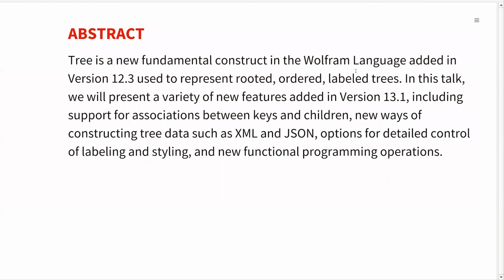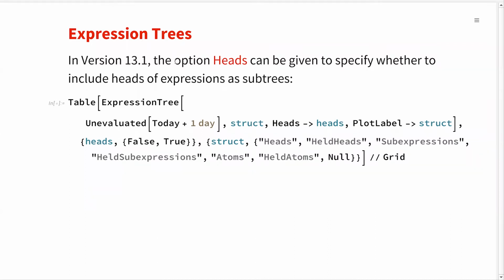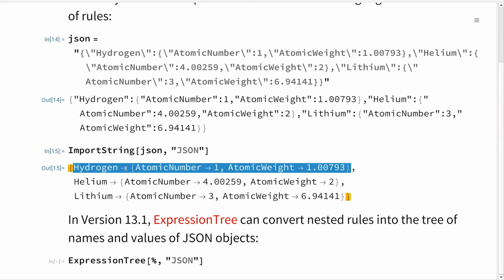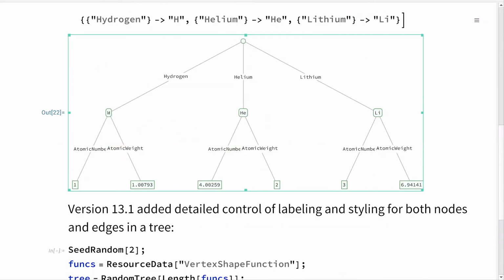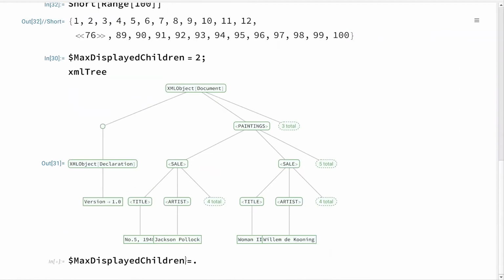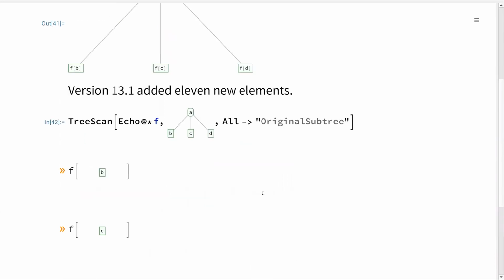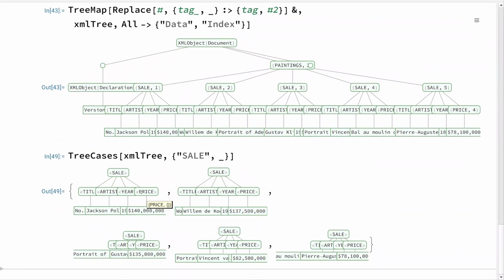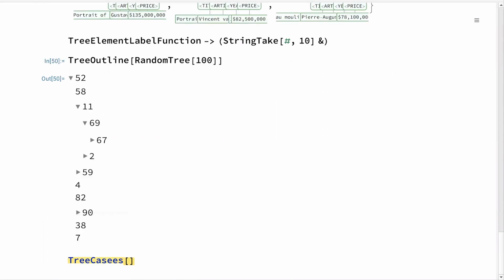New in Tree Data & Computation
Tree is a new fundamental construct in the Wolfram Language added in Version 12.3 used to represent rooted, ordered, labeled trees. In this talk, we will present a variety of new features added in Version 13.1, including support for associations between keys and children, new ways of constructing tree data such as XML and JSON, options for detailed control of labeling and styling, and new functional programming operations.